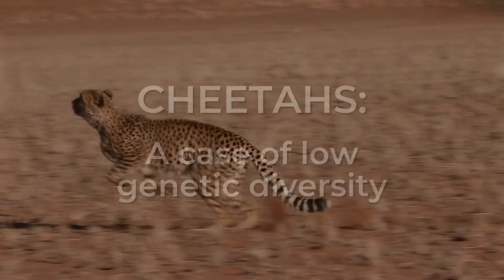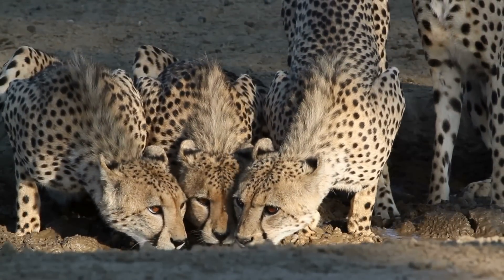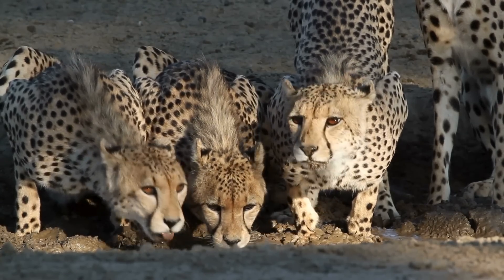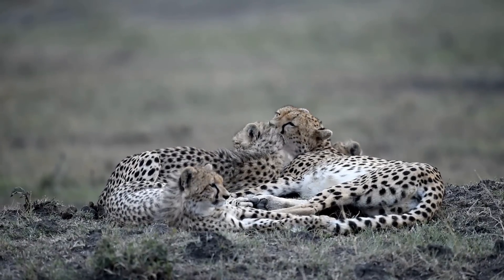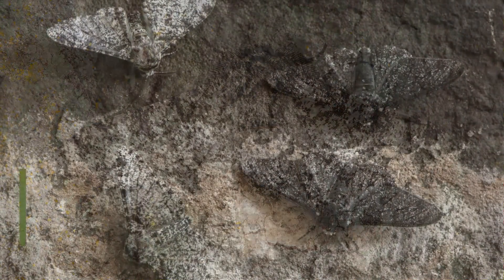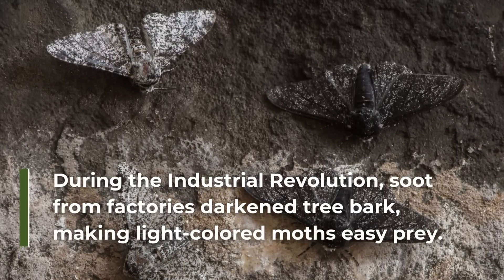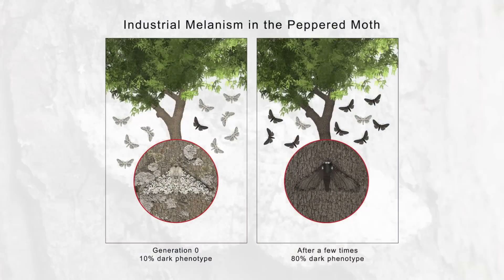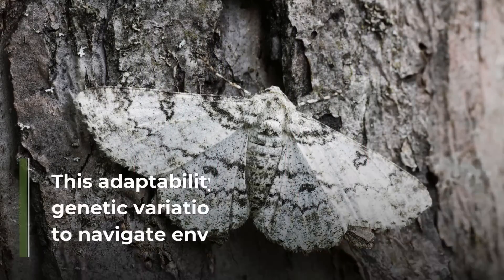The DNA of Survival | How Genetic Variation Sustains Biodiversity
Genetic variation is nature’s toolkit for survival. Understanding genetic diversity – from agriculture to conservation – is critical for facing global challenges like climate change and disease.
Discover how this hidden force drives evolution and sustains life on Earth.